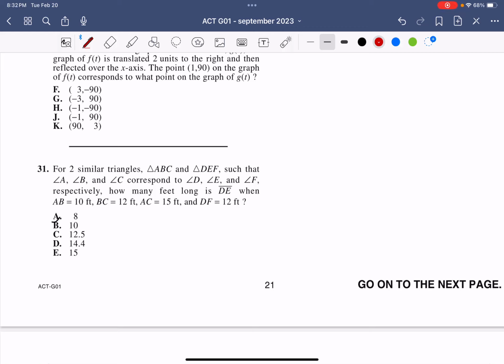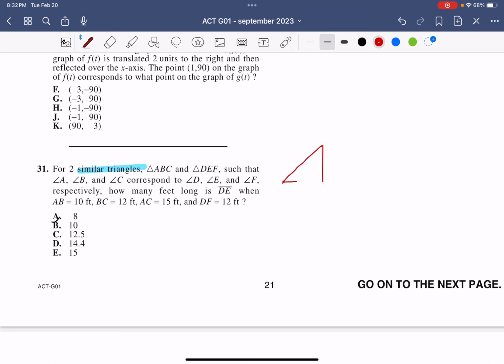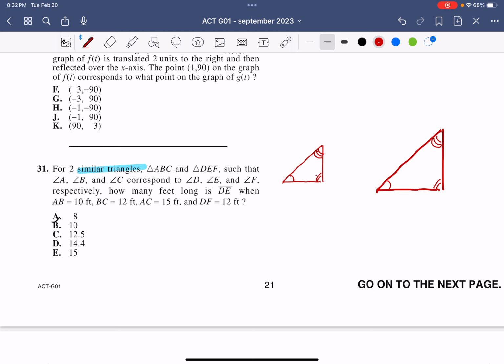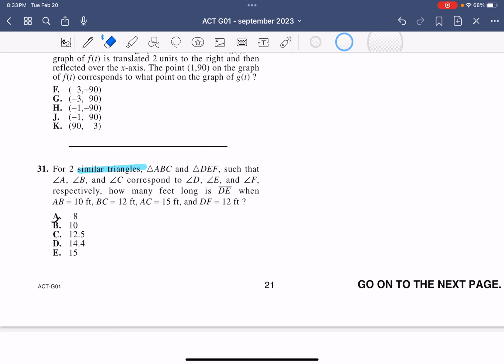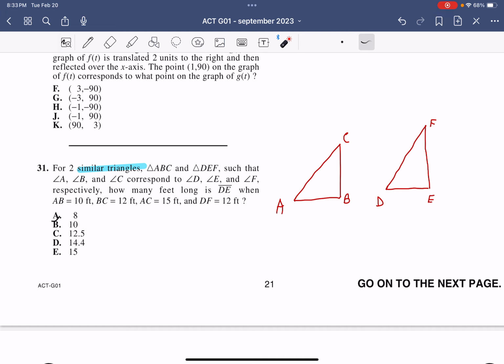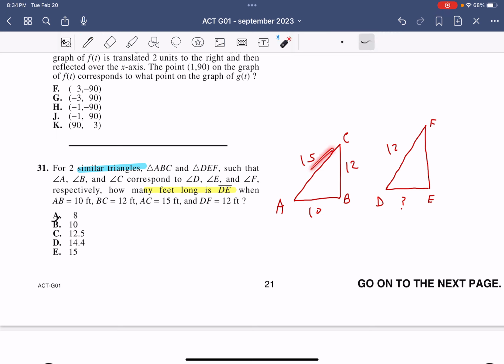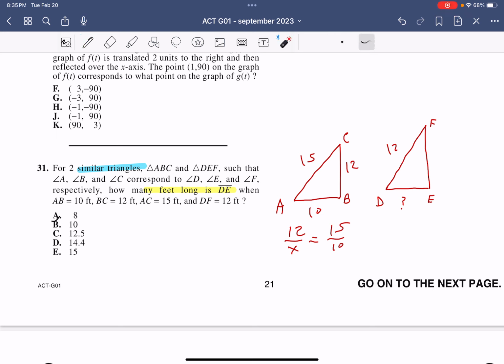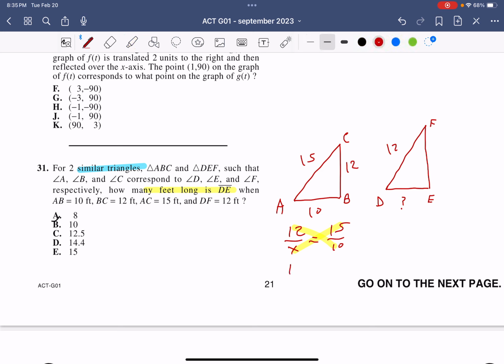ACT G01 Math Question 31